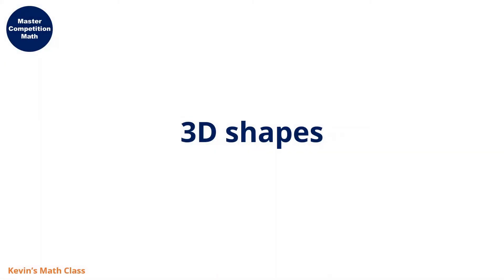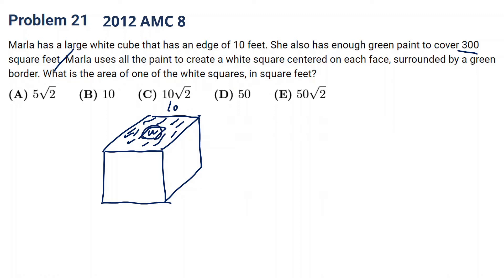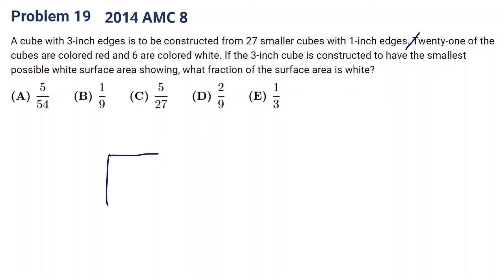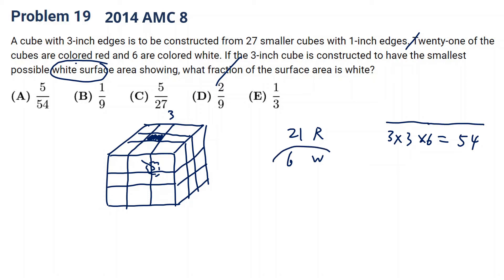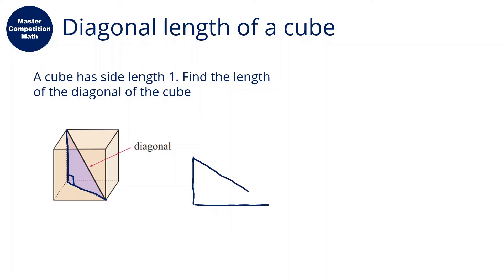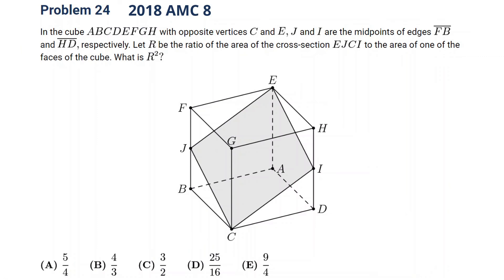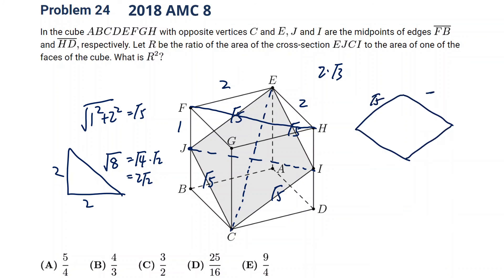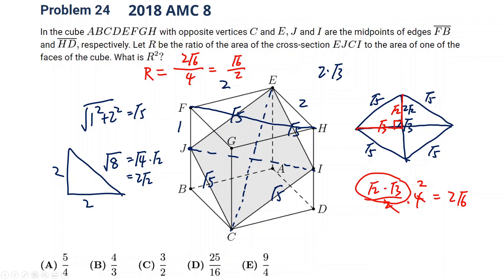Mastering AMC 8 - Geometry Part C - 3D Shapes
My Udemy course: Mastering AMC 8, a step by step guide for AMC 8 competition math